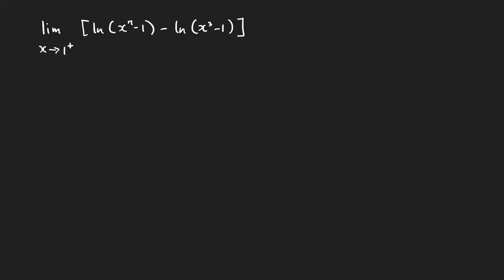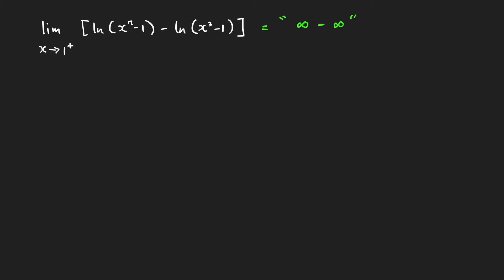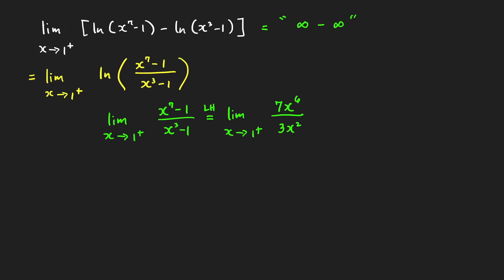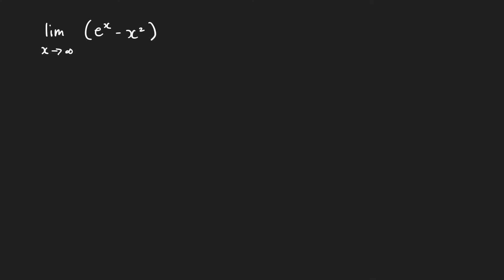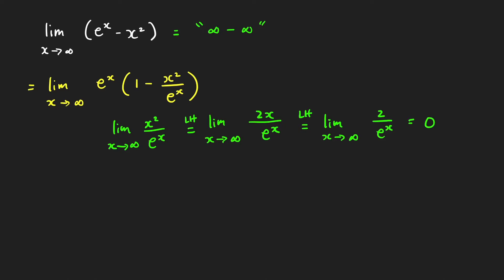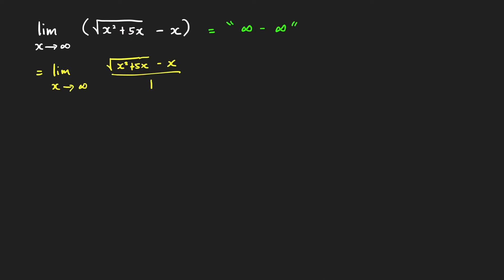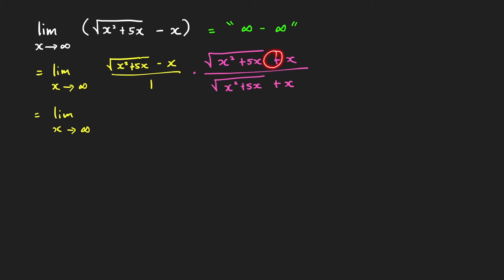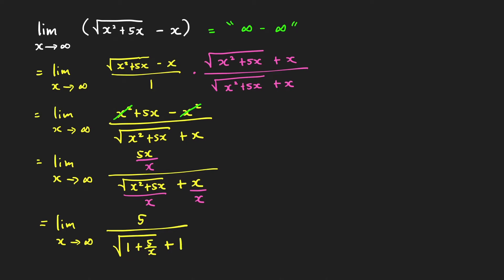Finding Indeterminate Limits | Using L'Hôpital's Rule | infinity minus infinity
We use L'Hôpital's Rule to evaluate limits of the indeterminate form infinity minus infinity.